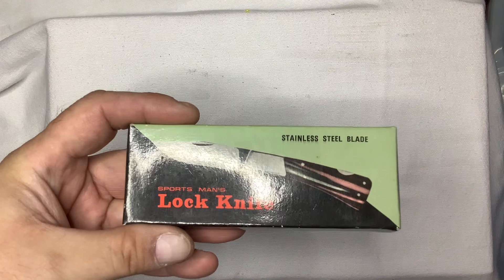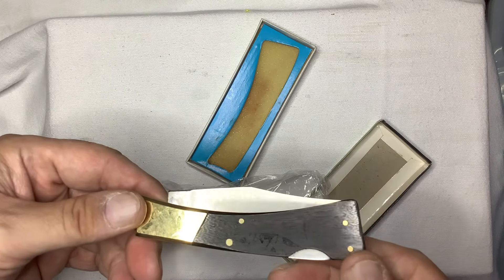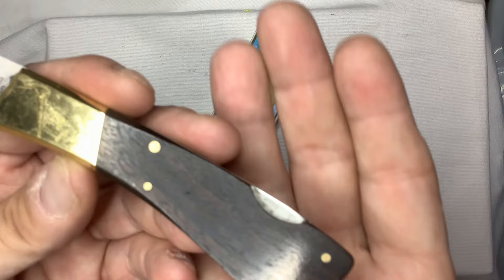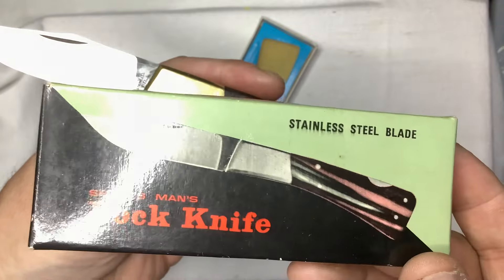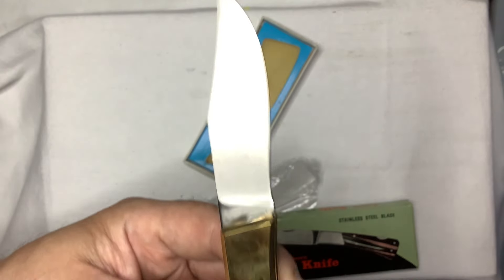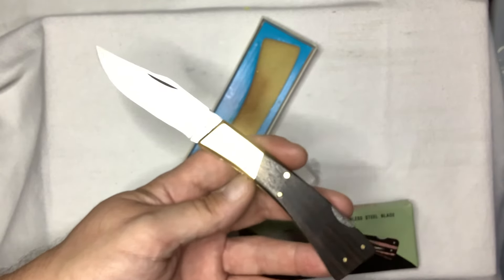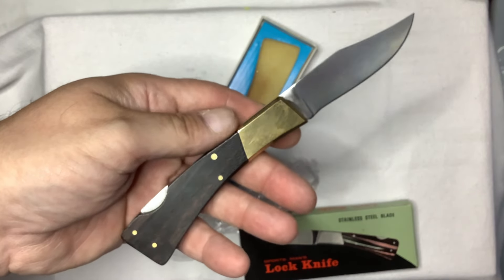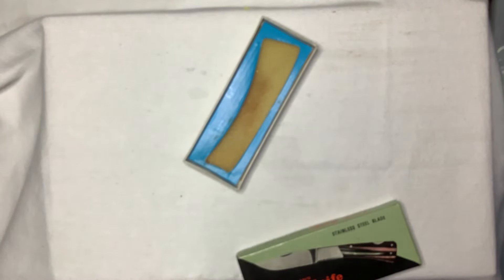Vintage piece on my eBay store.